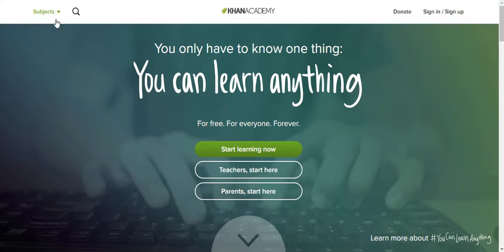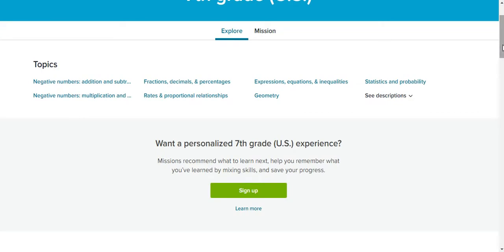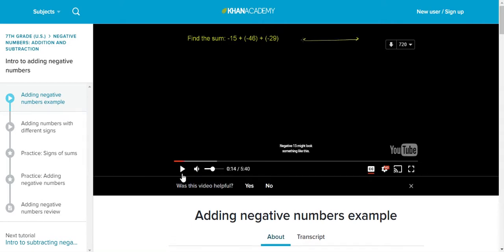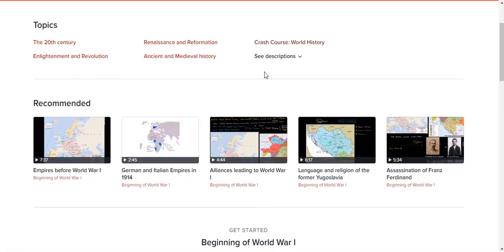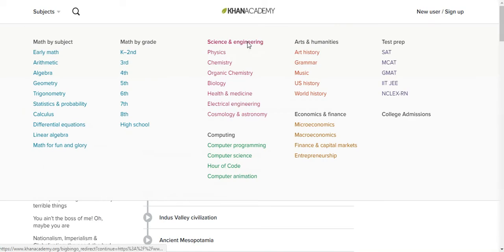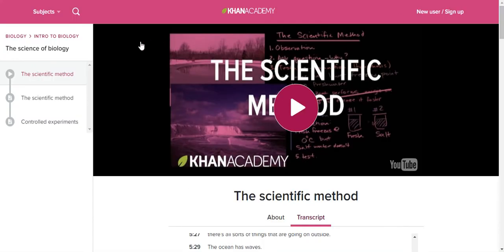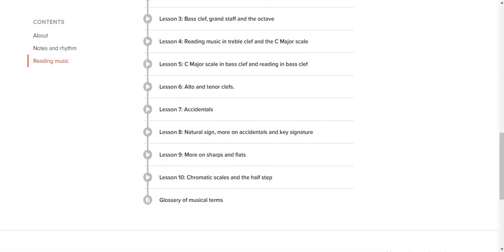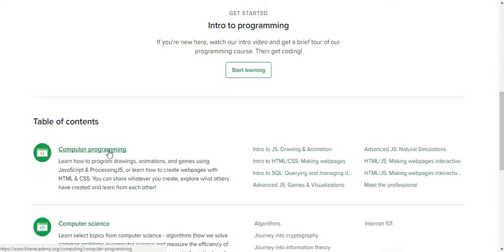Khan Academy: Brief Overview And Tutorial For Home Educators/ Home Schoolers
A brief overview of the excellent Khan Academy (link below) and why it is such an invaluable tool for home educators and home schoolers.